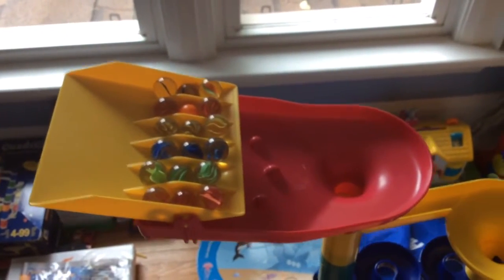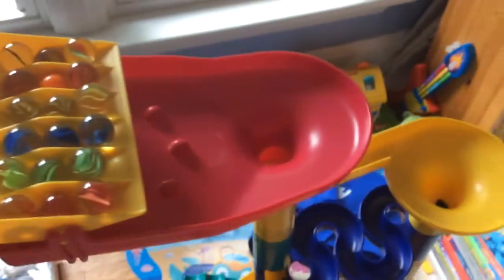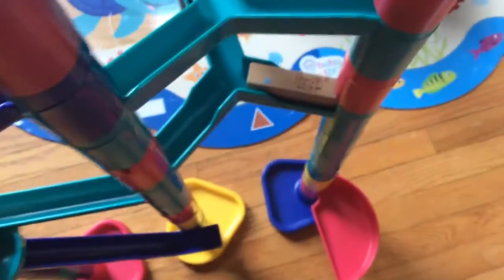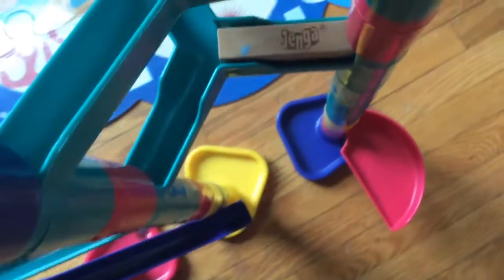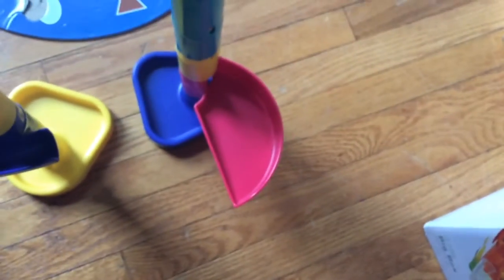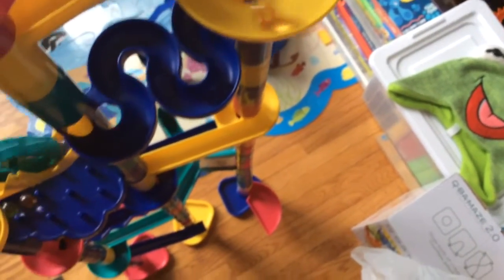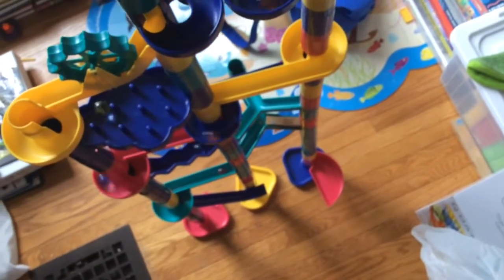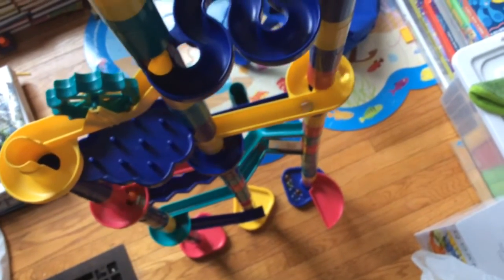Marbleworks 33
Wit So Many Marbles Racing